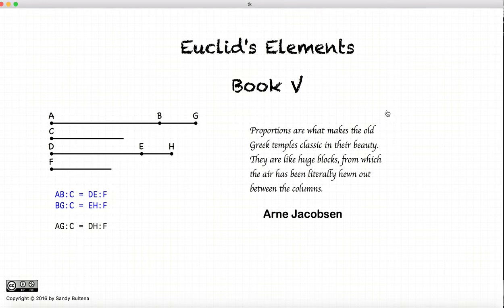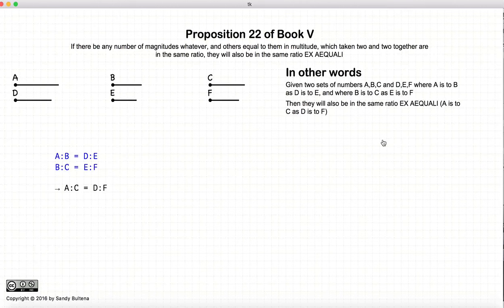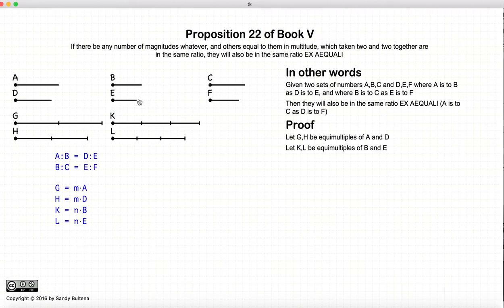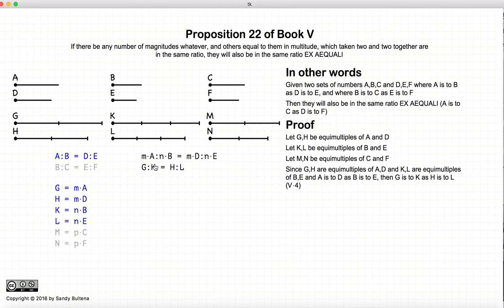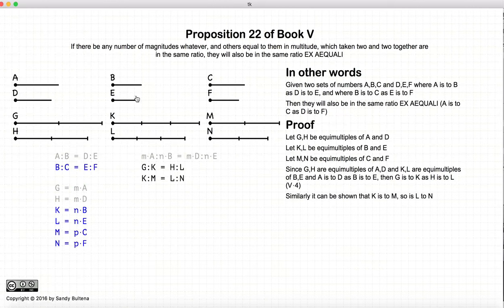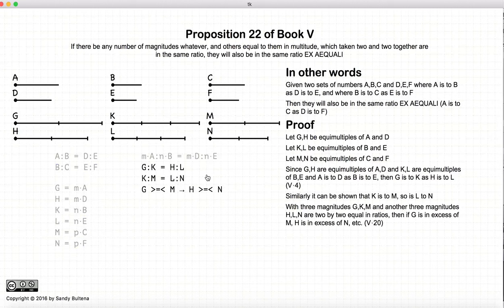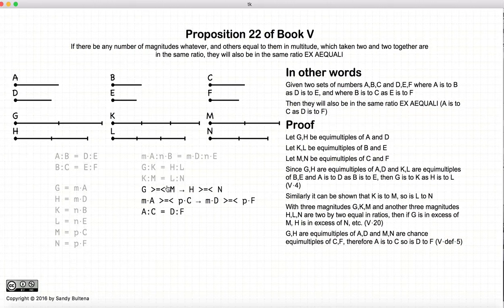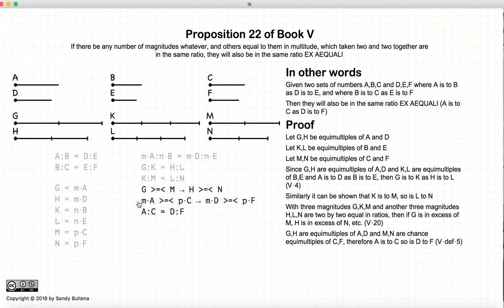Euclid's Elements Book 5 - Proposition 22